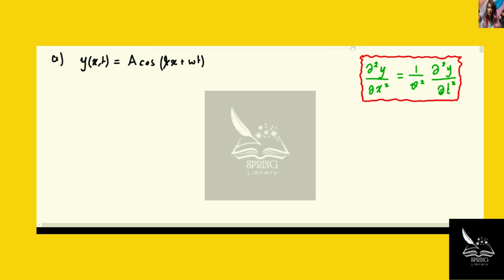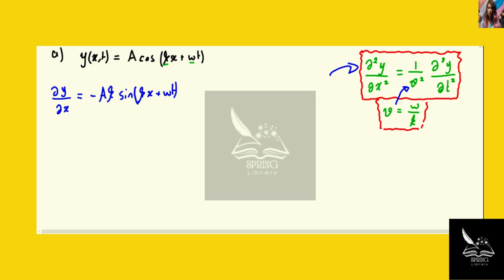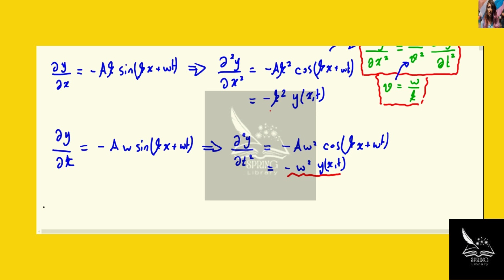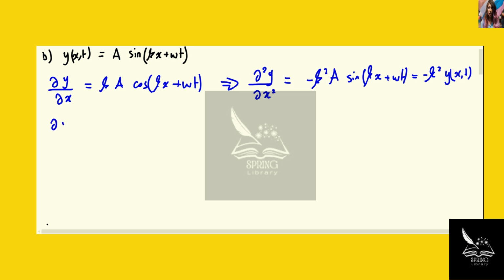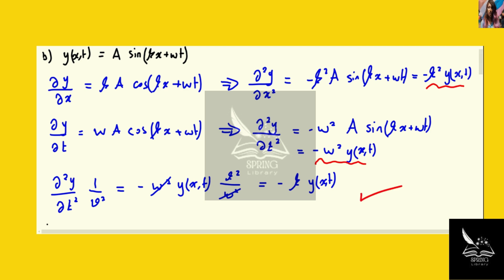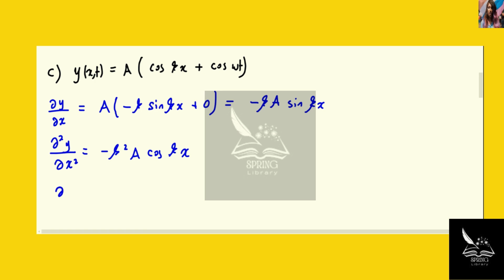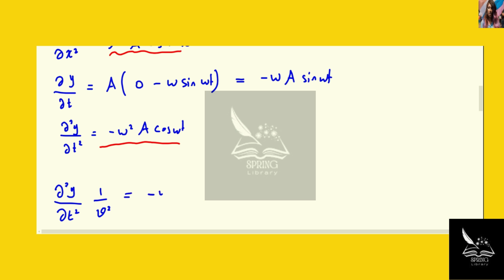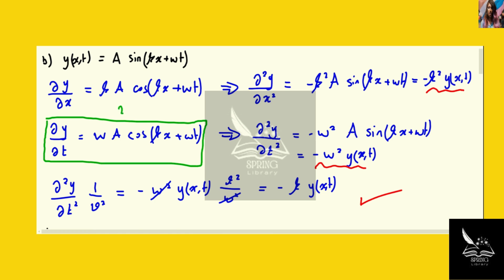Which of the following wave functions satisfies the wave equation, Eq. (a) (b) (c) (d) For the wave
Which of the following wave functions satisfies the wave equation, Eq. (a) (b) (c) (d) For the wave of part (b), write the equations for the transverse velocity and transverse acceleration of a particle at poin